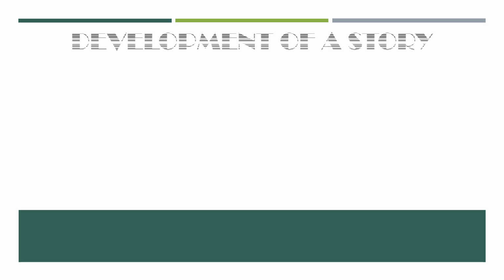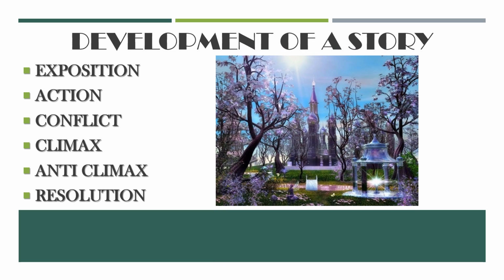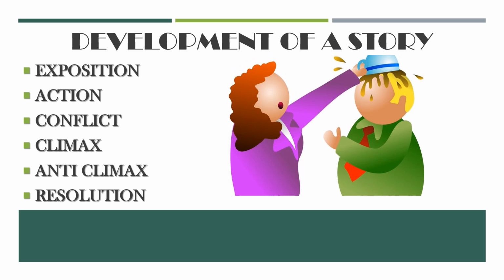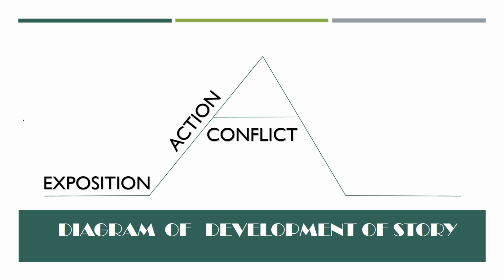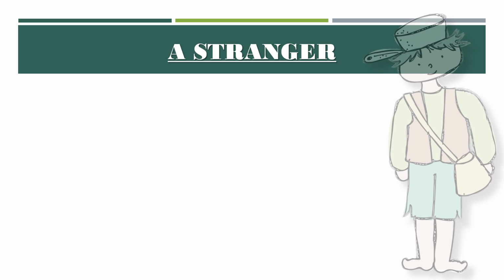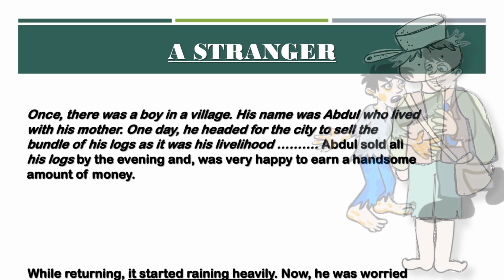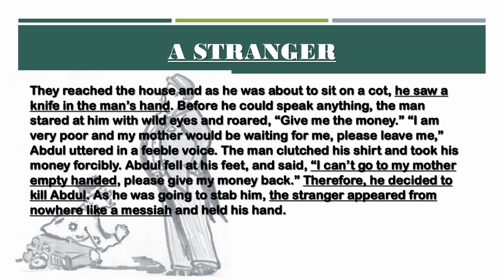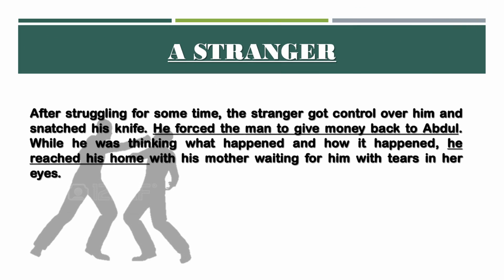How to write a Story Class 9 - 10 English CBSE / Story Writing Format and Sample / Elements of story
Story Writing in English Part I - Learn to write story, elements, story tips, stages of story development, example of perfect story for classes 6 - 10 CBSE. For more details & examples and other topics -